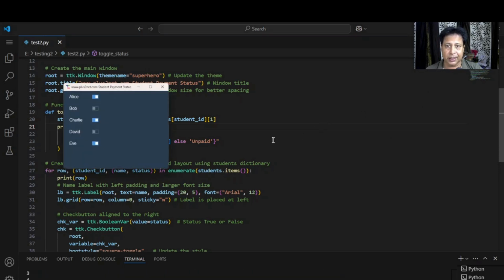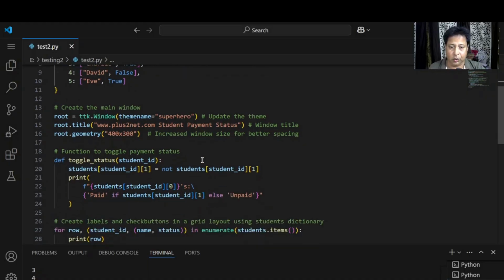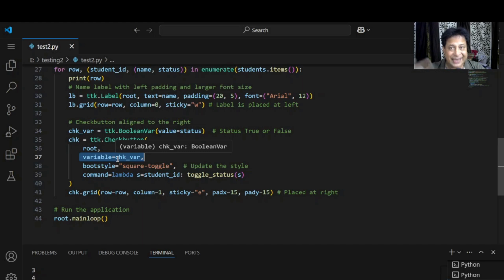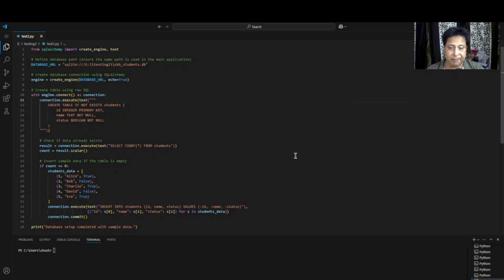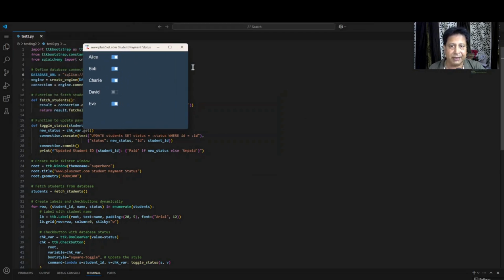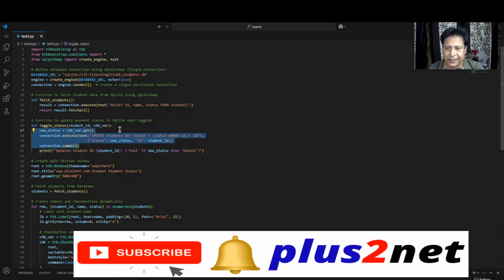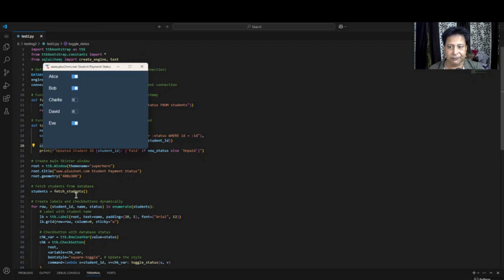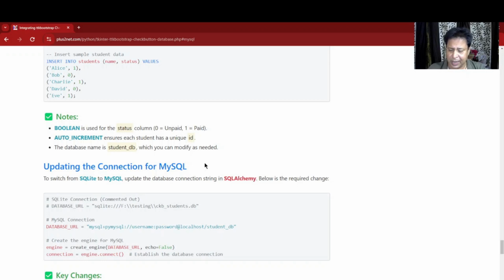Tkinter ttkbootstrap dynamic Checkbuttons with status updating from SQLite Database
Learn how to use the ttkbootstrap Checkbutton in a Tkinter GUI while saving and retrieving data from an SQLite database. This tutorial covers creating a dynamic interface, storing Checkbutton states, retrieving saved selections, and building an interactive database-driven application. Watch now to enhance your Tkinter skills with real-world database integration!